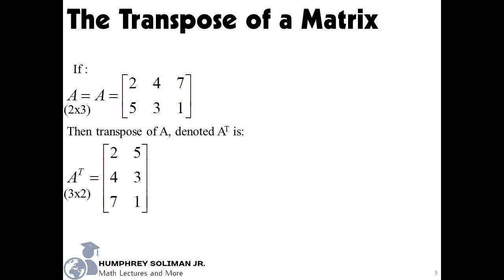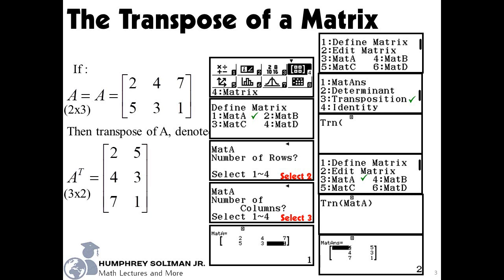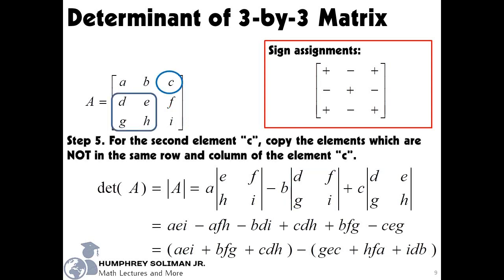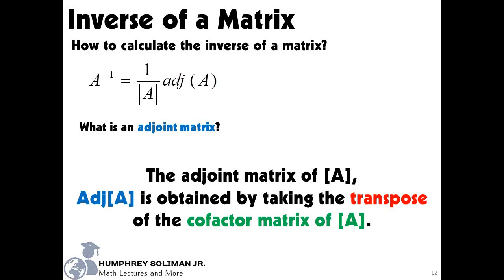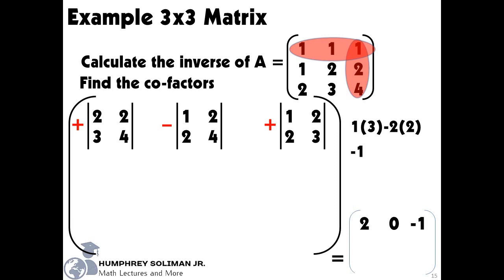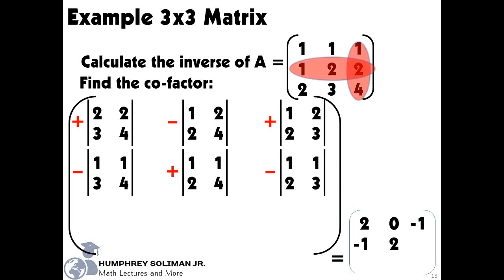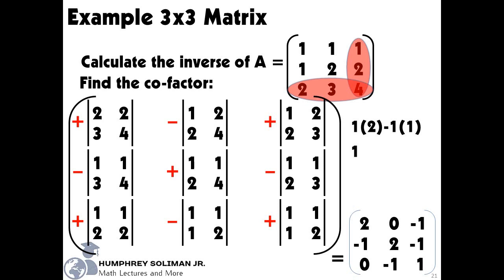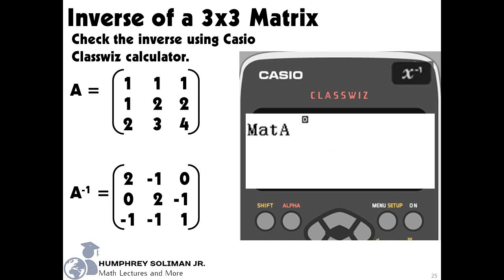5 of 6 Inverse of a 3x3 Matrix Using Cofactors with Casio Classwiz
A lesson about finding the inverse of a 3x3 matrix using co-factors and a quick guide on using casio classwiz fx991ex in finding inverse matrices.